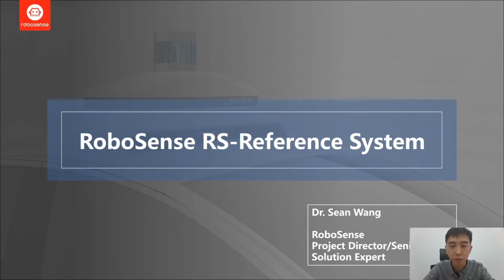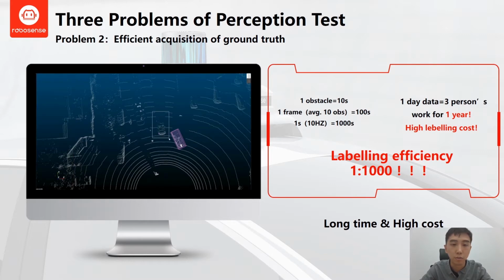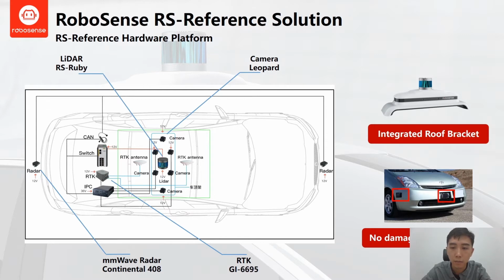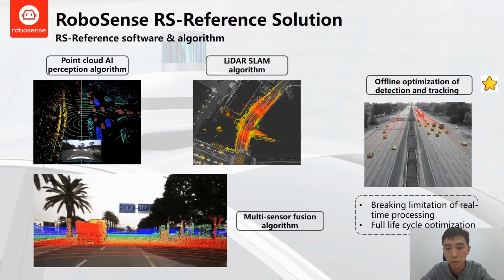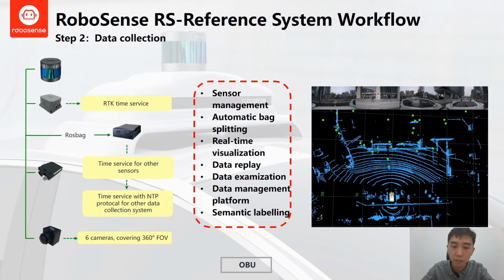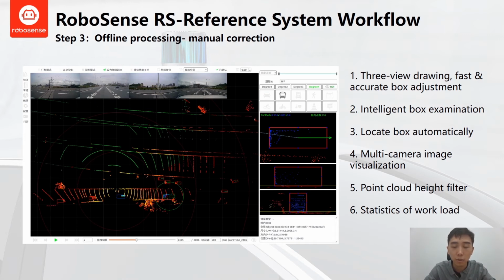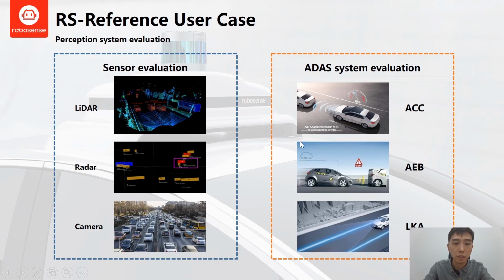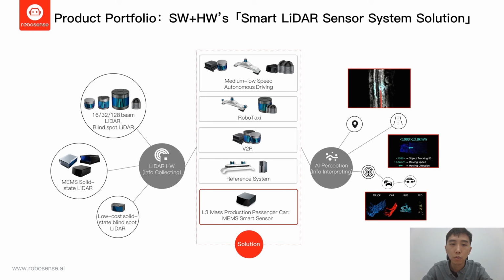RS-Reference Tutorial Video from RoboSense Project Director Dr. Sean Wang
RoboSense combines high-performance sensor systems with mature AI perception algorithms to provide a set of accurate, efficient, complete, and customizable sensing performance evaluation toolchains. The system not only solves the problems of high-cost, low-efficiency and error-prone manual calibration, but also makes up for the lack of evaluation tools and immature toolchains, which can greatly improve the efficiency of project development and accelerate the mass production process of Autonomous Driving and ADAS applications.